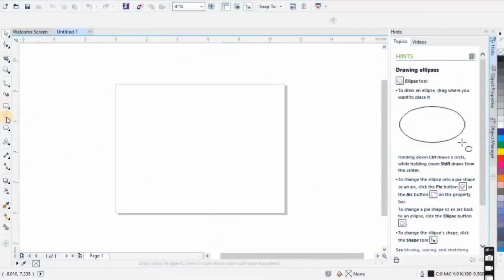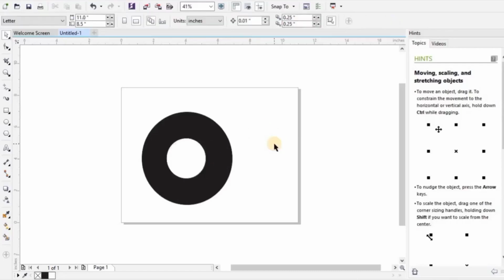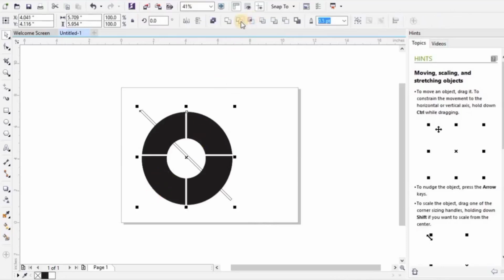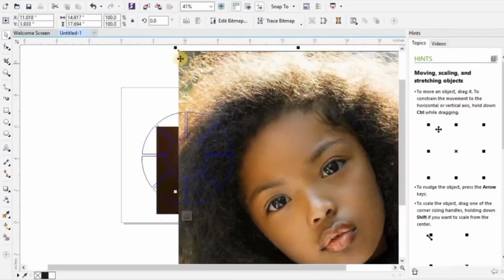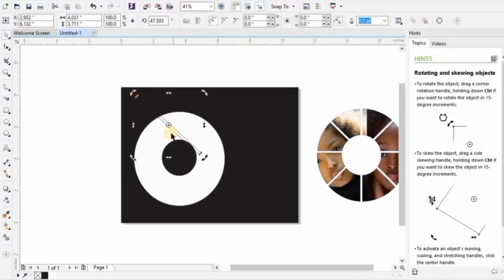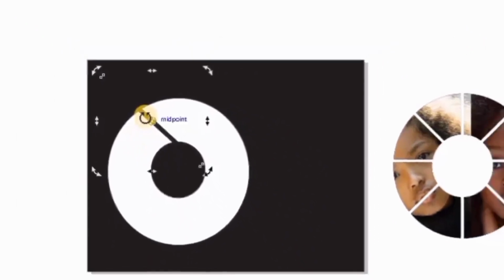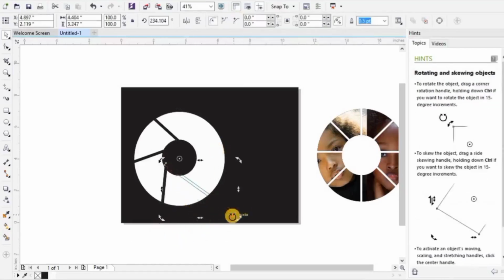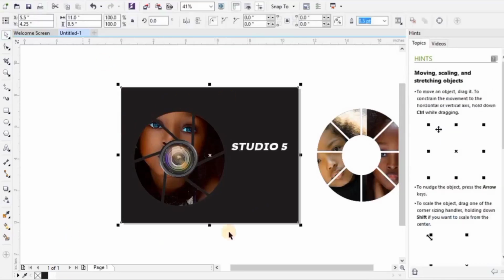How to create Divided circle photo collage (lens Shutter shape)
This video explains how to create segmented circle for picture collage in design. Practical visual illustration.